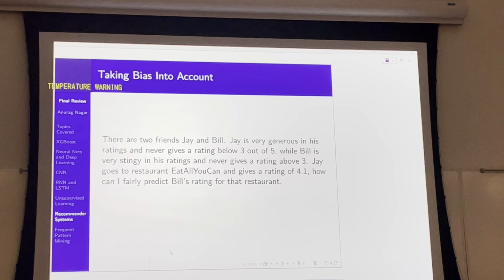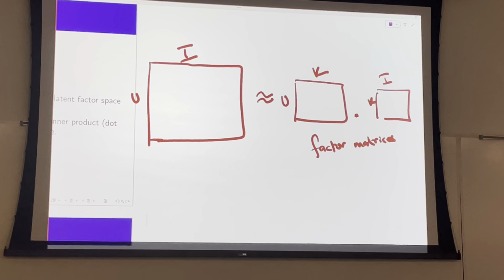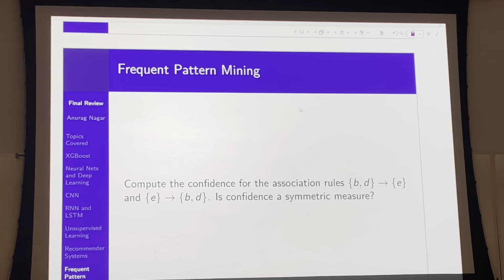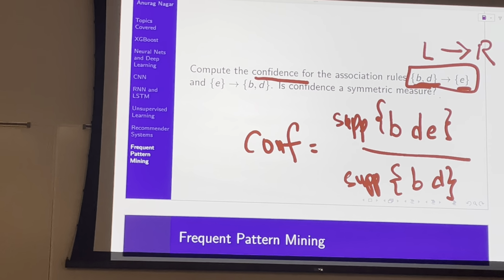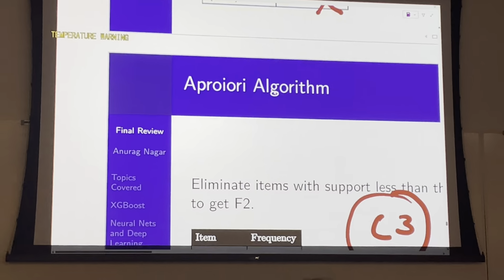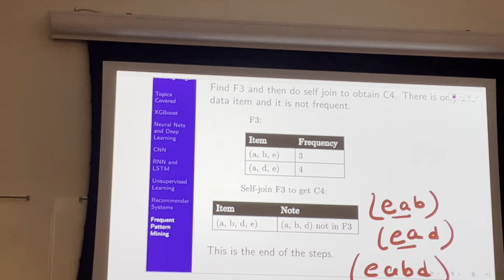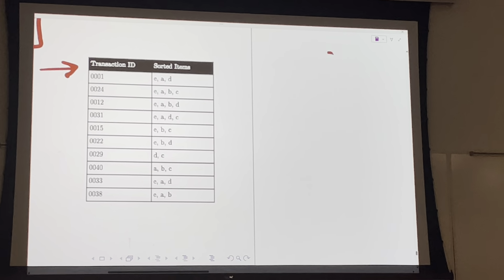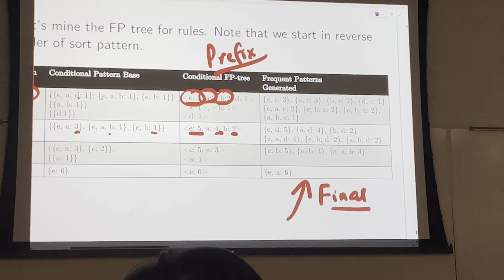CS 4372 REVIEW FINAL Pt.2